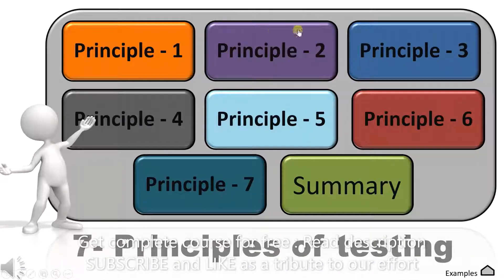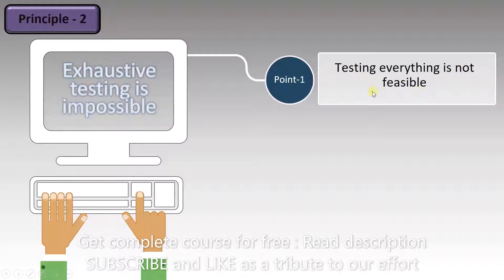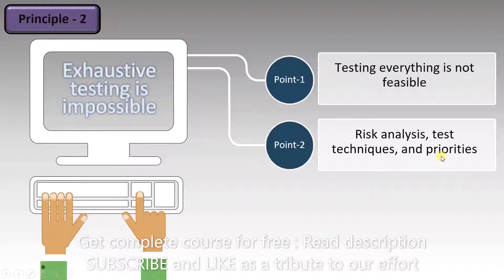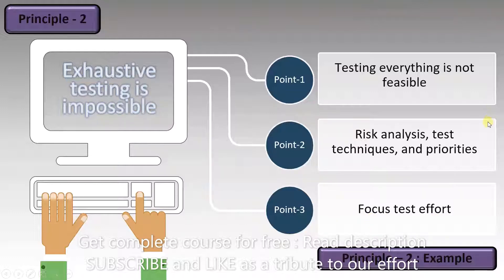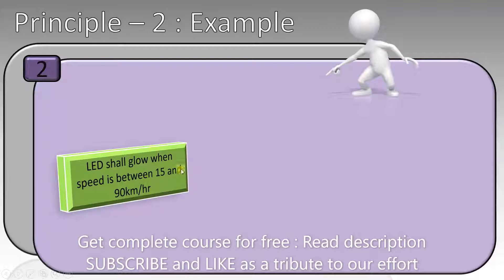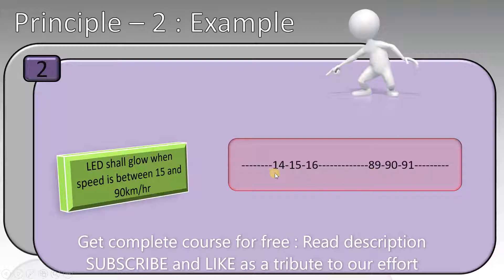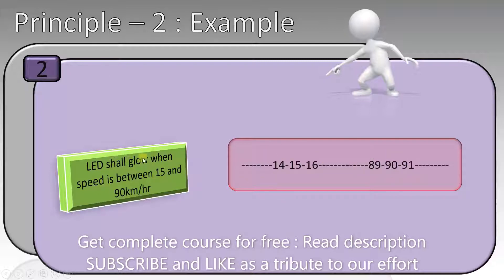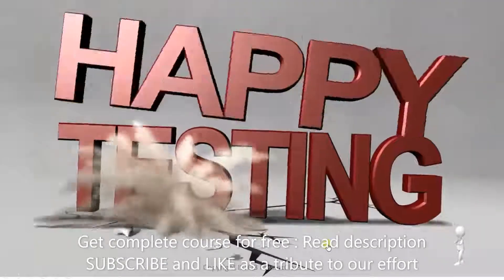ISTQB- 26 Principle 2 : ISTQB Foundation level 2018 training